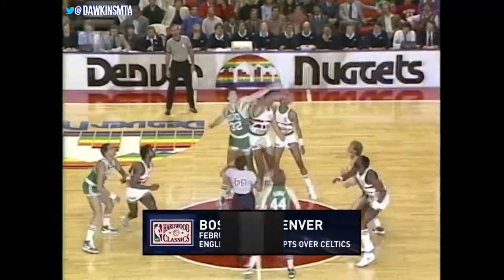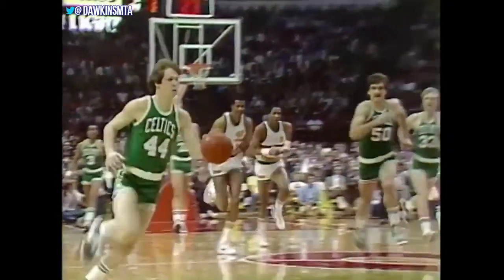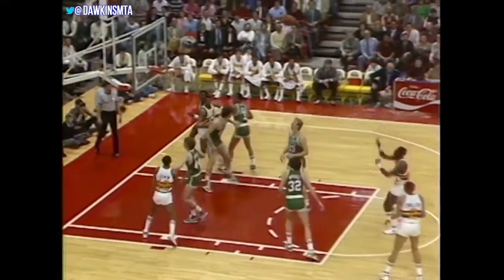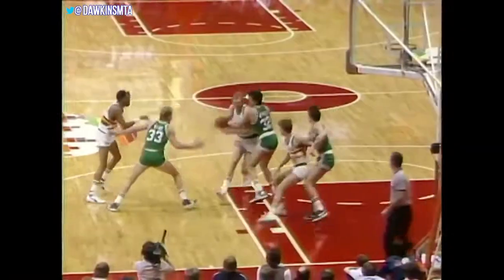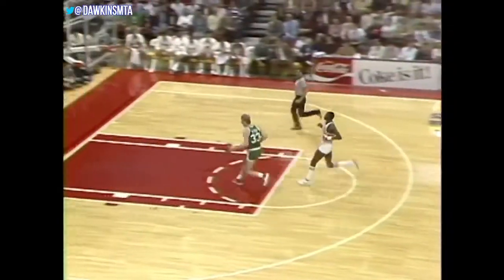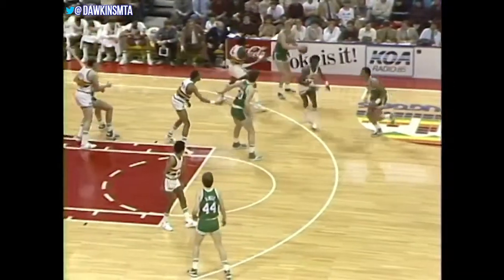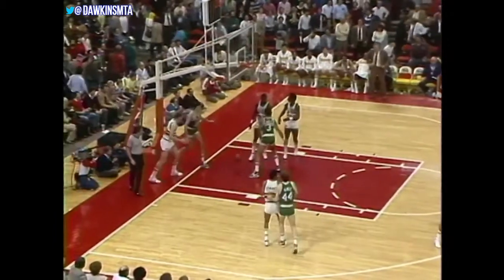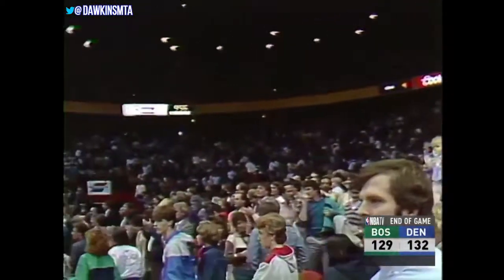Kevin McHale Puts Up 32 Pts, 9 Rebs And 7 Blks vs Nuggets | Feb 20, 1985 | VintageDawkins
Kevin McHale Full Highlights 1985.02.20 Celtics vs Nuggets - 32 Pts, 9 Rebs, 7 Blocks!

✅ Sub And Like For More Content
📌 More Vintage And Now-days NBA at FreeDawkins.Com